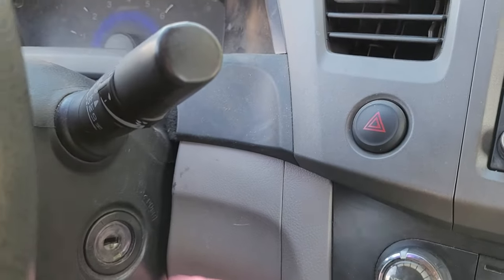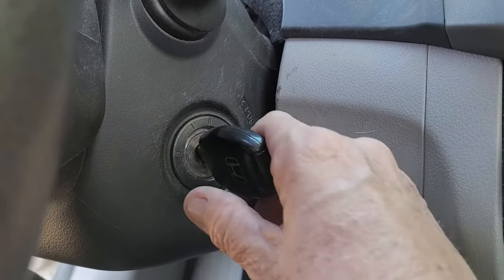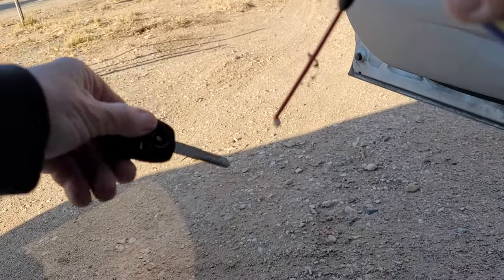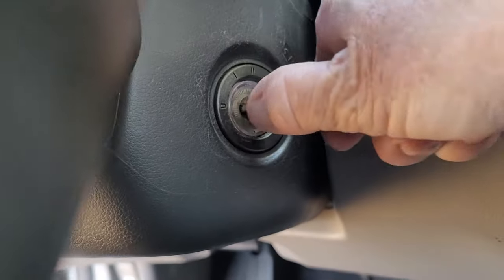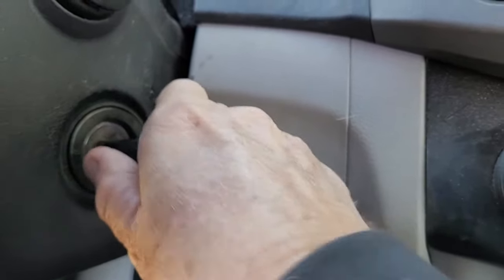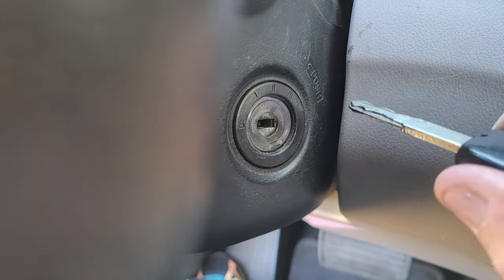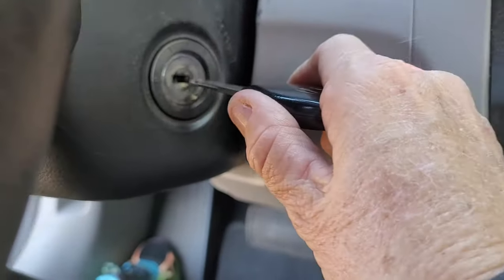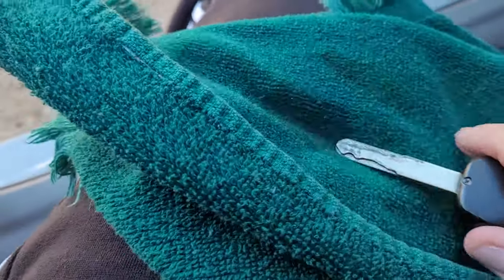Honda key stuck in ignition, fixed.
I called the Honda dealership in Chula Vista, California, after my key kept getting stuck in the ignition of my 2012 Honda Civic.  They told me to lightly spray the tip of the key with WD40 (do not spray inside of ignition) and work the key in and out of the ignition.
Replacing this ignition then rekeying door locks to match would have cost around $1000.
I hope this helps someone else.